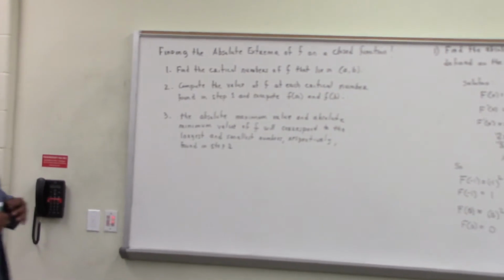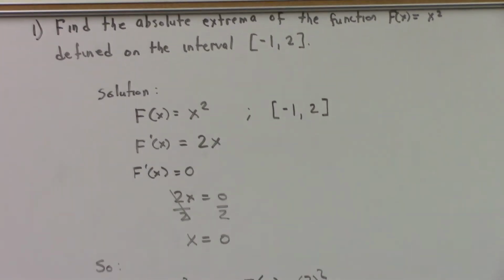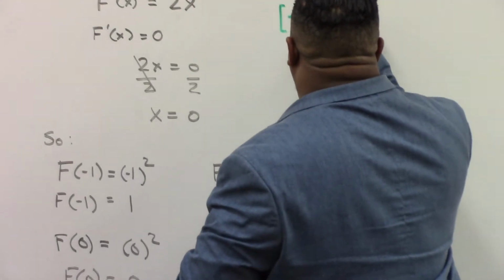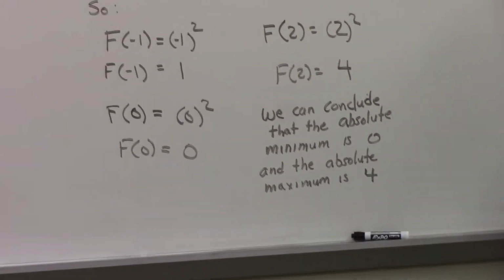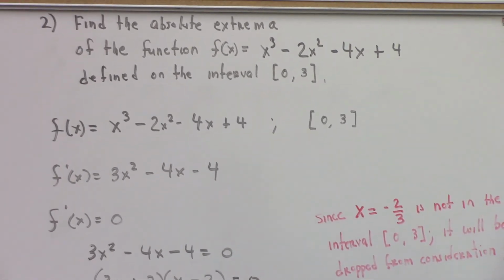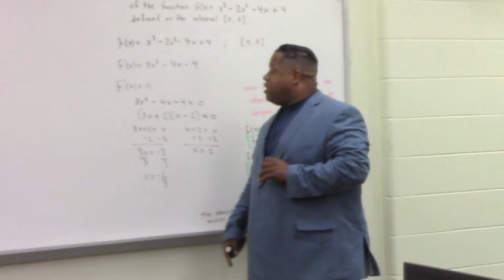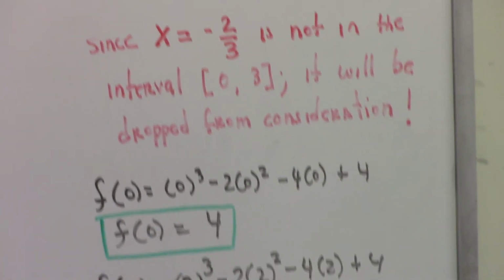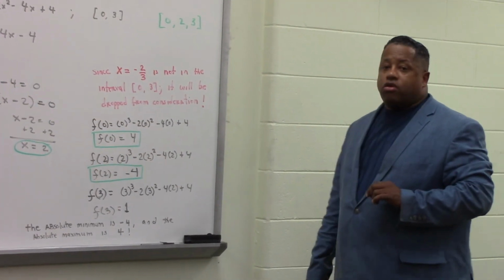CALCULUS: ABSOLUTE MINIMUN AND ABSOLUTE MAXIMUM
ABSOLUTE MINIMUM AND ABSOLUTE MAXIMUM